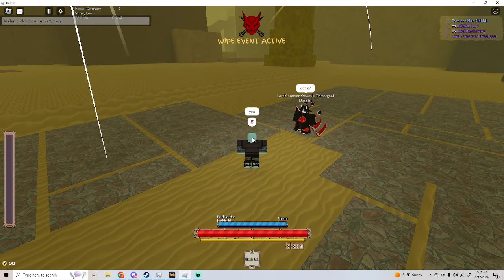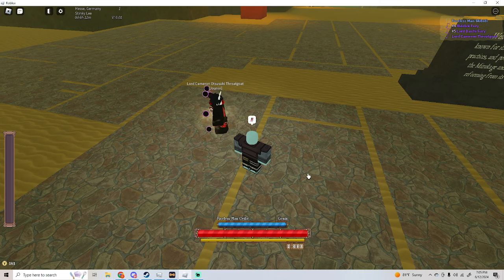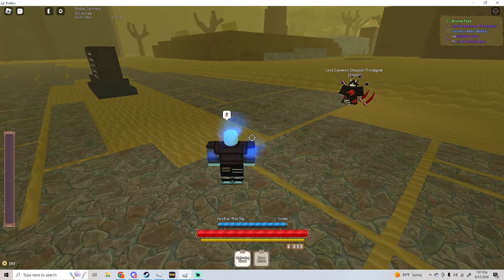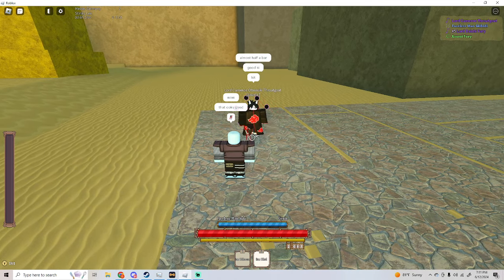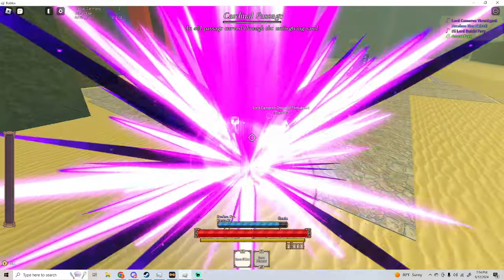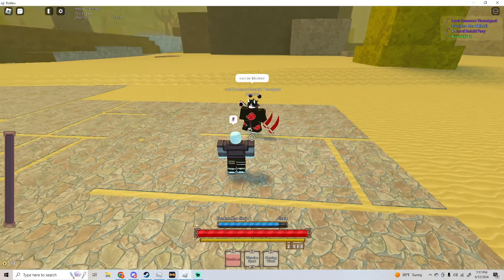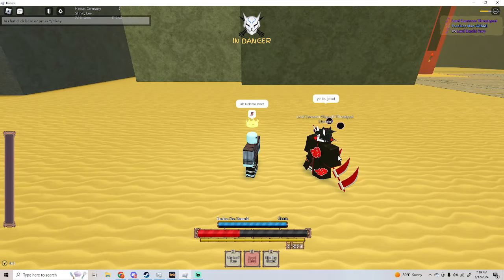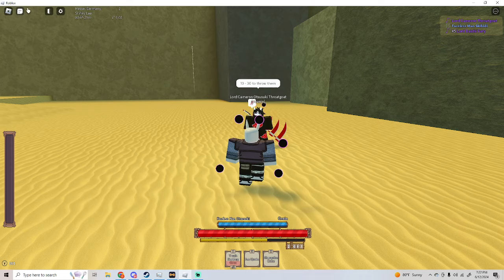Shinobi Lineage | Showcasing every clan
i showcased everyone clan and all the skill moves for each clan
I talked about the passives
the negatives and positives of each clan

Timestamps
Common:
0:00 Hoshigaki
1:47 Kazesuna
3:00 Oribe
4:57 Rai
6:51 Miyajima
8:26 Yuki
9:54 Hyuga
12:22 Karatachi
Rare:
13:31 Senju
15:03 Uzumaki
18:12 Uchiha
Ultra rare:
19:52 Otsusuki